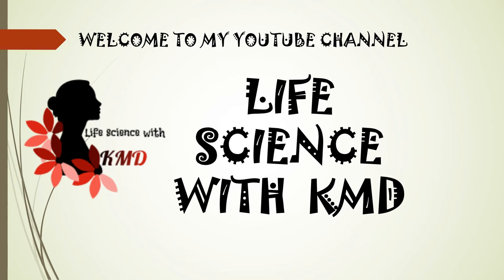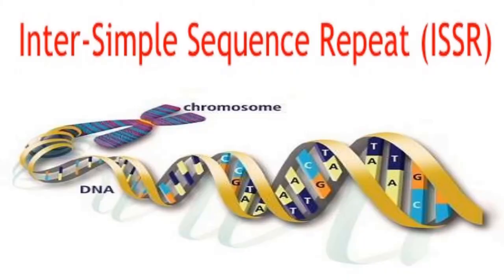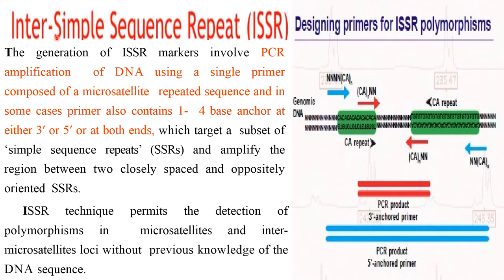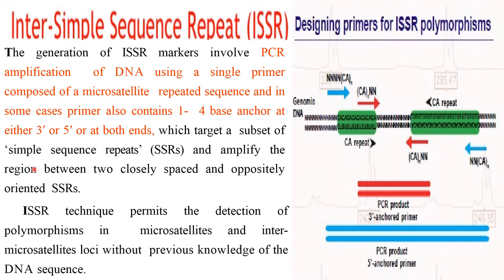INTER SIMPLE SEQUENCE REPEAT